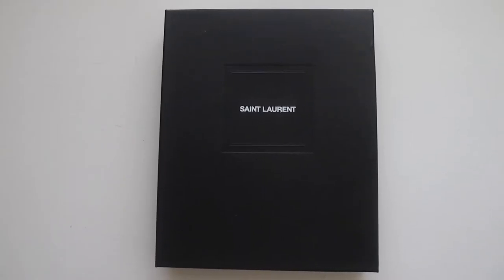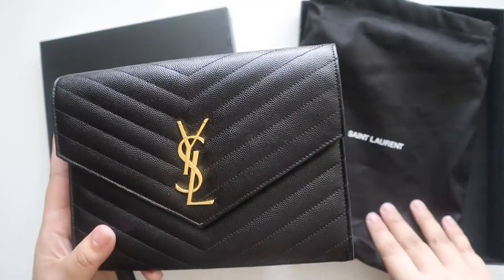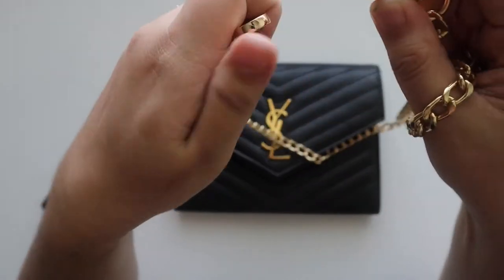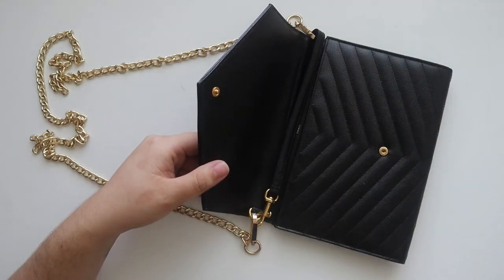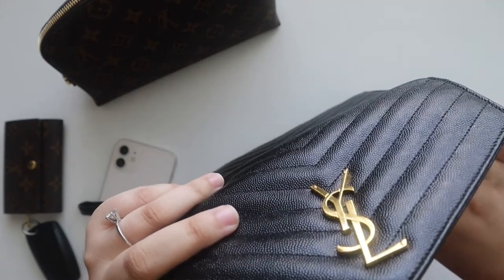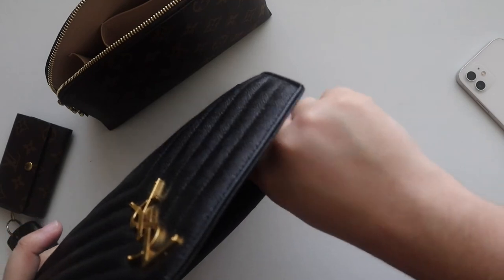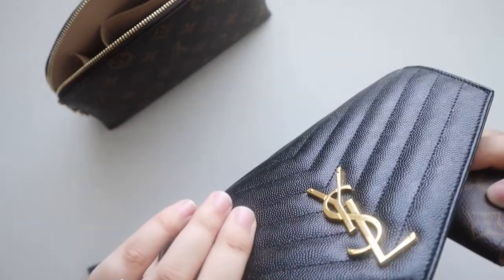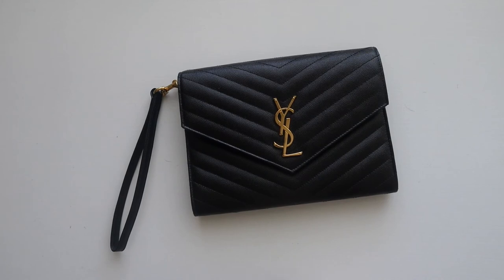YSL Monogram Clutch Unboxing | Crossbody Conversion | What Fits | First Impressions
Shop this video:
YSL Monogram Clutch (Saint Laurent)
YSL Monogram Clutch (Nordstrom)
Gold Chain (Amazon)